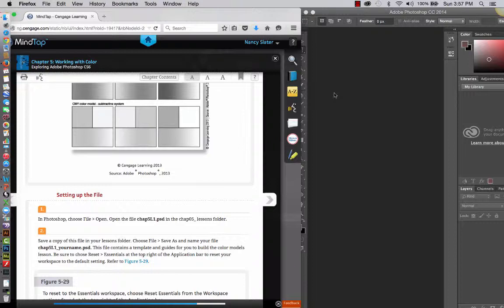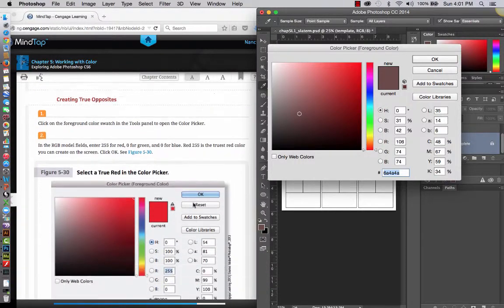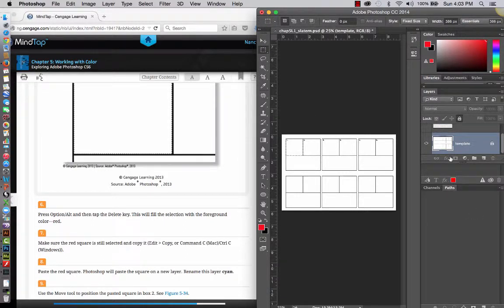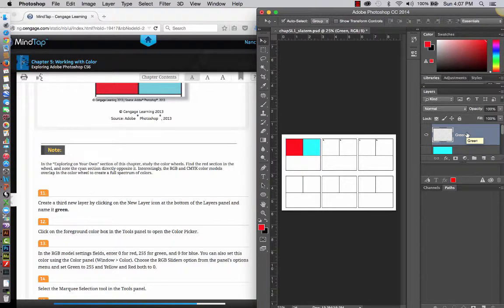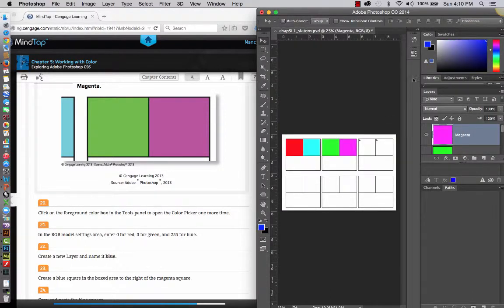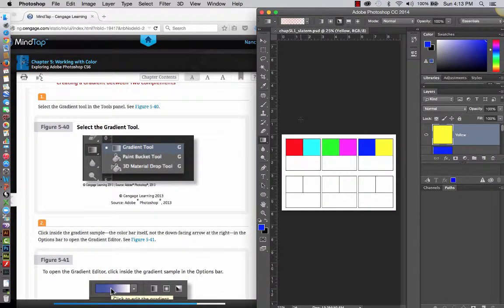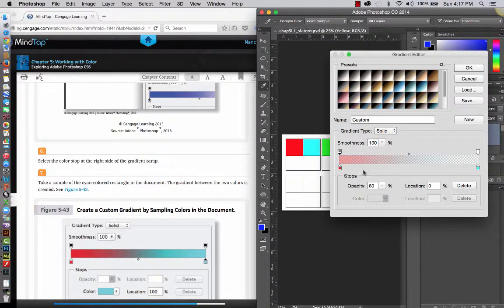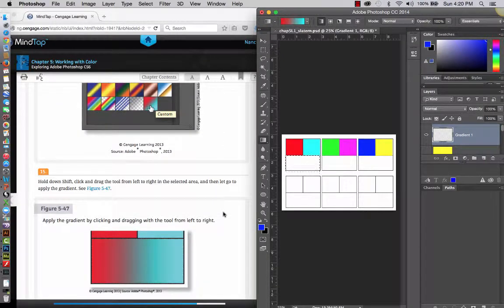Chapter 5 Demo